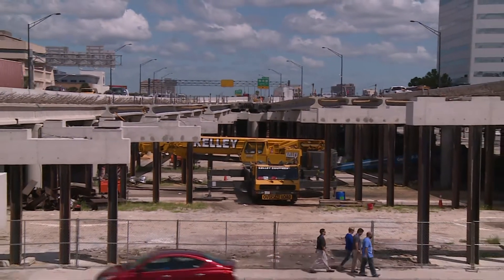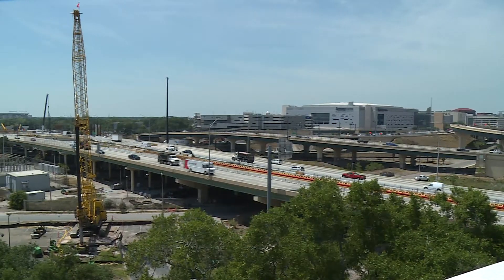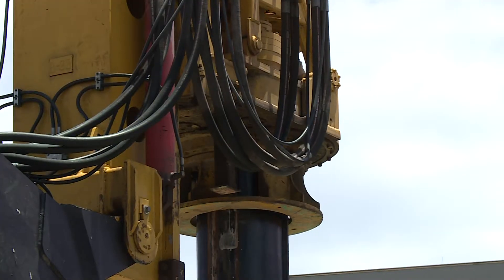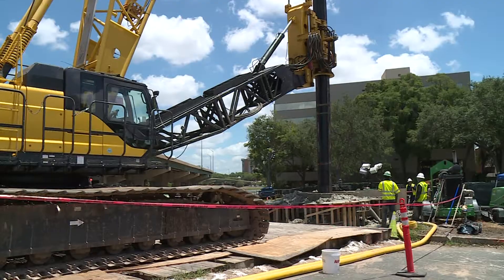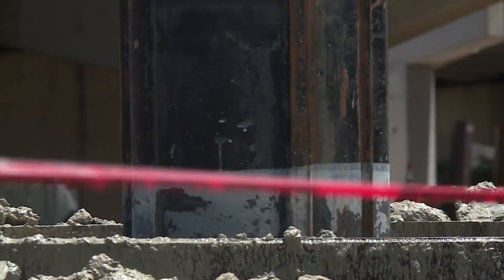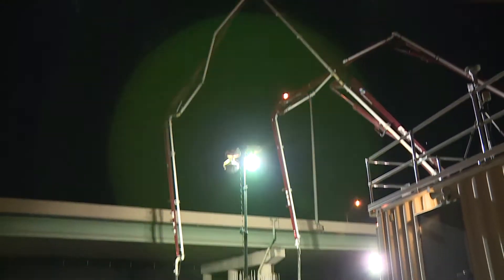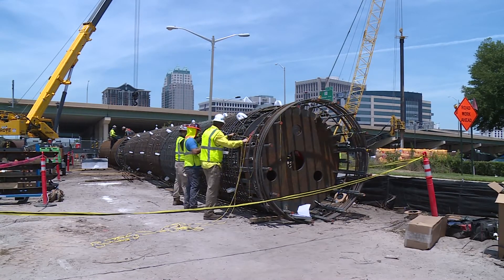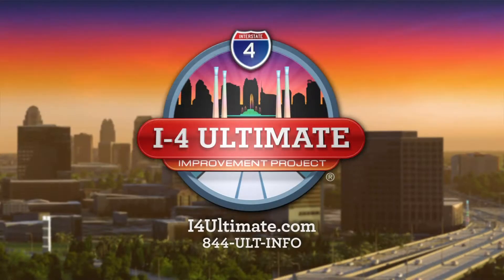I-4 Ultimate: DRILLED SHAFT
This method of creating deep foundations involves drilling a wide hole, often 8 feet across, and filling it with concrete. This can support 30 to 40 widely spaced steel piles, and it is quieter and causes less vibration than pile driving.